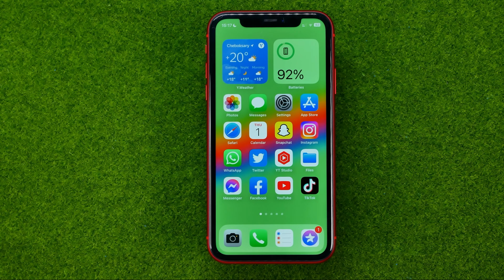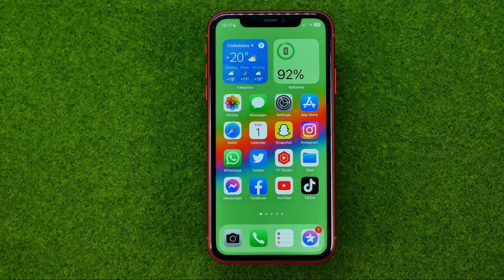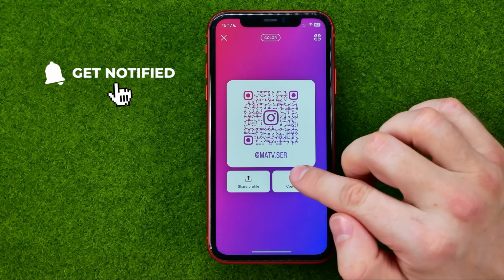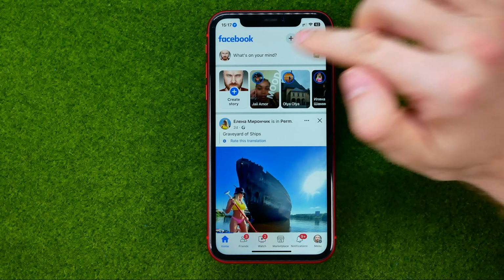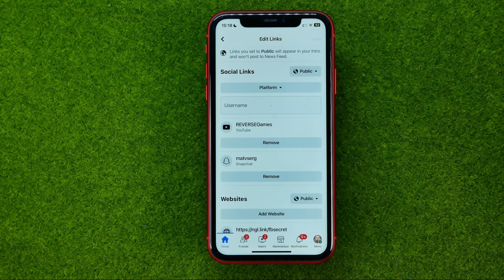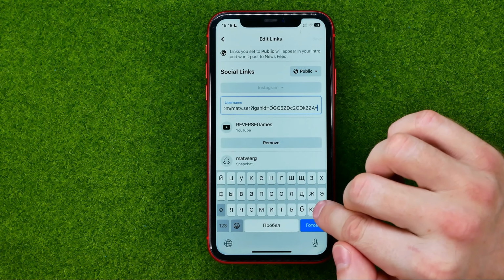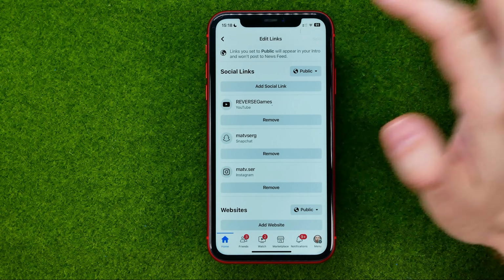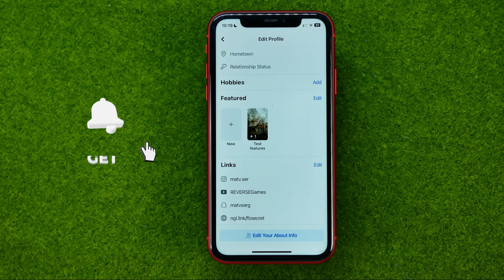How to Add Instagram Link to Facebook - Full Guide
If you are looking for a video about how to add instagram link to facebook, here it is!
In this video I will show you how to add instagram link to facebook profile. Be sure to watch the video to the very end.
You will learn how to add instagram link to facebook profile bio. That's easy and simple to do from your phone.

00:00 - Intro
00:23 - How to add instagram link to facebook